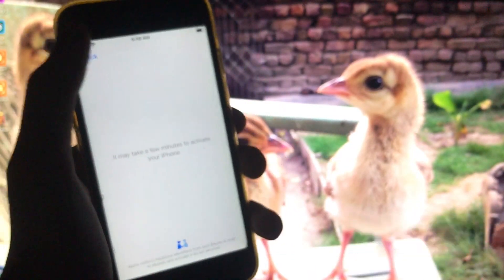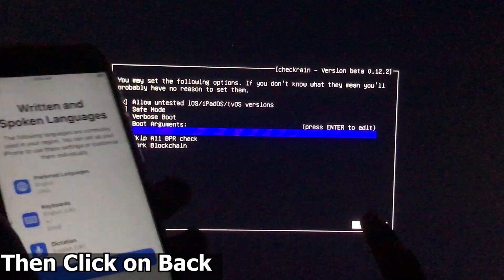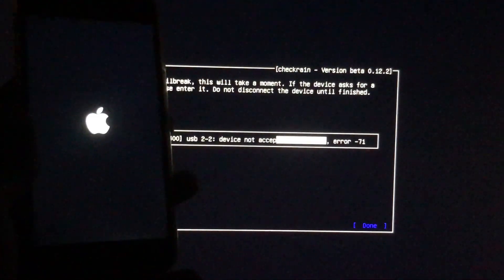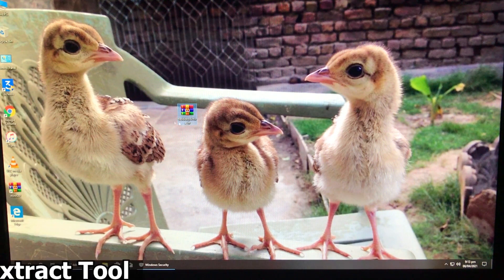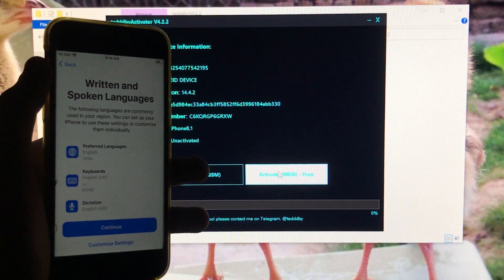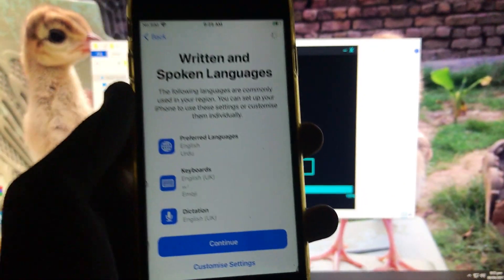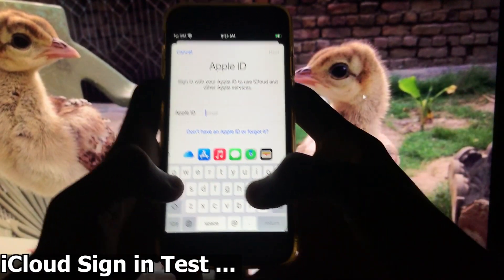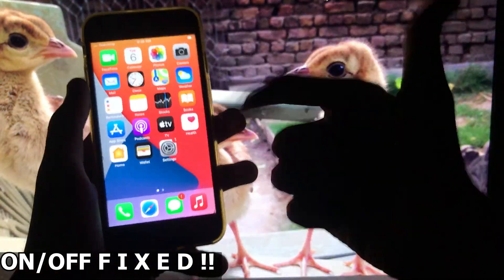How to Bypass iPhone iCloud in Full Free | Everything Fix, iCloud Sign in, Notification, On/Off Fix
In this I have shown you that How to Bypass iPhone iCloud in Full Free | Everything Fix, iCloud Sign in, Notification, On/Off Fix and this is 100% working Method, Watch my video up to the very end to Understand each and every single thing clearly.

My videos on iPhone:
How to Bypass iPhone iCloud in Full Free | Notification, On/Off, iCloud Sign in Fix | 100% Working:

How to Fully Untethered Bypass iPhone iCloud in Full Free | ON/OFF Fix Battery Drain Fix IOS 12, 14:

How to Bypass iPhone iCloud with Everything Fix in Full Free | Notification, iCloud Sign in Fix:

How to Unlock, Get MEID iPhone iCloud with Sim Call Fix in Full Free Everything Fix:

How to Unlock MEID, No MEID iPhone with Sim Call Fix | New iCloud Bypass Tool | 100% Working Method:

How to Fully Untethered Bypass iPhone iCloud in Full Free | New iCloud Bypass Tool | 100% Working:

How to Unlock MEID, No MEID iPhone with Sim Call Fix | Everything Fix New iCloud Bypass Tool:

How to Bypass iPhone iCloud with Sim Call Fix | Everything Fix | iPhone 8 Unlock | 100% Working:

How to Unlock iPhone iCloud With Sim Call Fix, Everything Fix in Full Free Passcode Disabled iPhone:

How to Unlock iPhone iCloud Sim Call Fix | New Version of iCloud Bypass Tool | iBypasser 3.0:

New Update IOS 14.4.1 Released | How to Download and Install New Checkra1n For Windows in Full Free:

How to Unlock MEID, No MEID iPhone iCloud With Sim Call Fix in Full Free 100% Working Method:

How to Unlock Meid, No Meid iPhone iCloud with Sim Call Fix Everything Fix New Trick | iCloud Bypass:

How to Unlock MEID, No MEID iPhone with Sim Call Fix in Free | FMI Off Everything Fix 100% Working:

How to Unlock MEID iPhone Sim Call Fix/Signal, Network Fix New Bypass Tool Everything Fix IOS 12, 14:

How to Fully Untethered Bypass iPhone Activation Lock in Free | iPhone X IOS 14.4 IOS 12 | New Trick:

How to Bypass MEID, No MEID iPhone Activation Lock Sim Call Fix Everything Fix | IOS 12, IOS 14:

how to Bypass iCloud with Sim call fix and Everything Fix in Full Free 100% Working Open Menu Bypass:

How to Bypass iCloud with Sim Call Fix in Full FREE | Windows Method Passcode Disabled 100% Working:

How to Bypass iCloud with Sim Call Fix in Full Free 100% Working Method | Passcode Disabled iPhone:

How to Bypass iCloud Lock in full free Fix Everything without inserting Pin Locked Sim 100% Working:

How to Bypass Any iPhone iCloud Activation Lock in Full Free Everything Fix  Sim Bypass coming soon:

How to Erase or Restore iPhone Without 3u Tools or iTunes in Free 100% Working Method:

How to Unlock iPhone With Sim Call Fix in Full Free Passcode Disabled Device | 100% Working Method:

How to bypass MEID, No MEID iPhone Activation Lock SIM Call Fix in Free 100% Working Method: